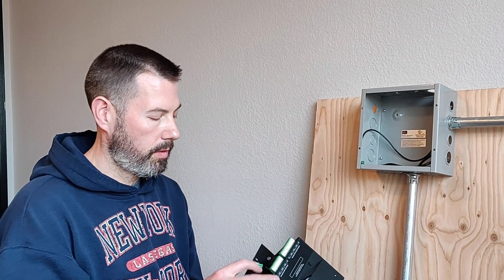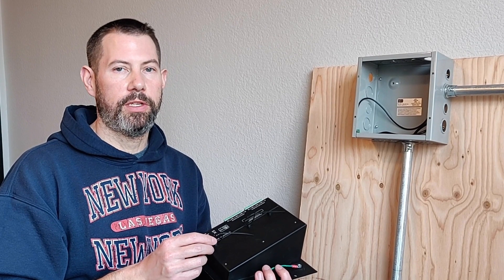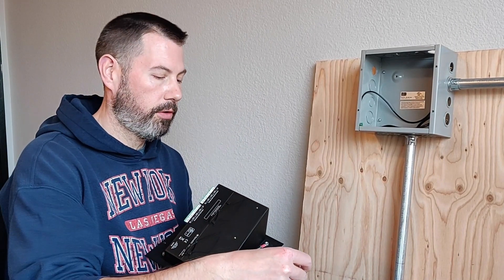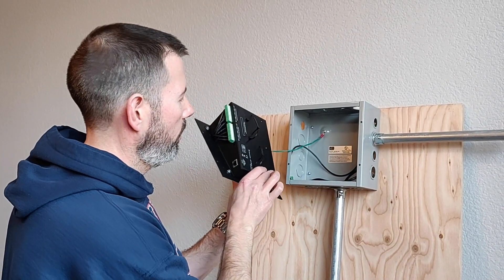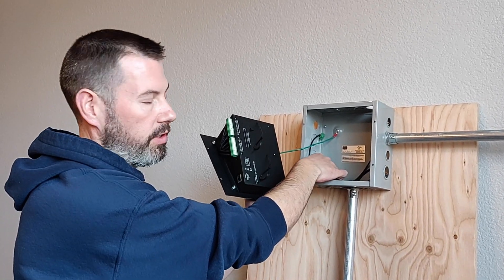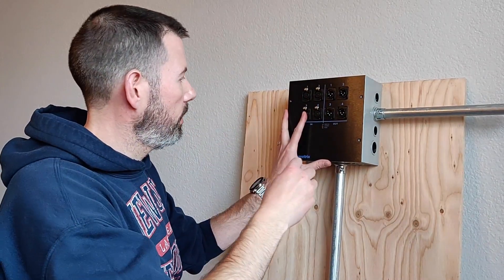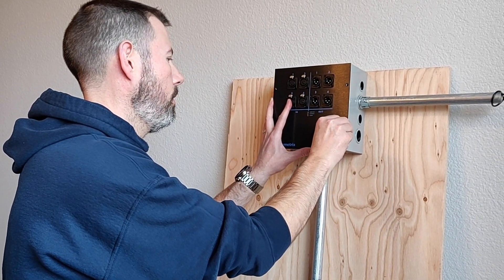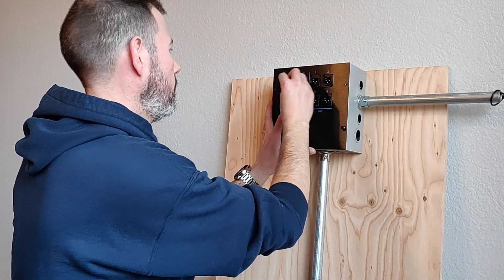Symetrix xIO Stage 4x4 Installation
Learn how easy it is to install the new Symetrix xIO Stage 4x4.